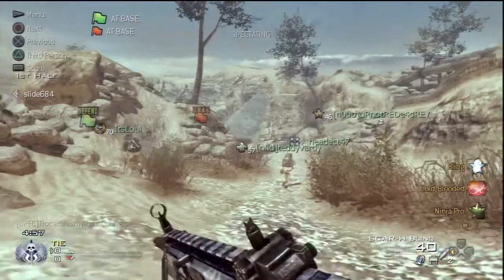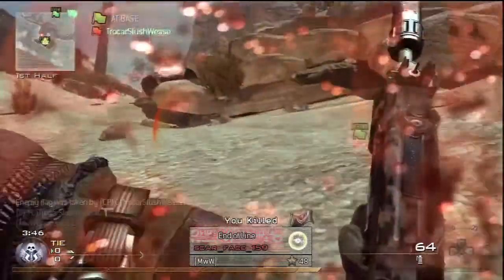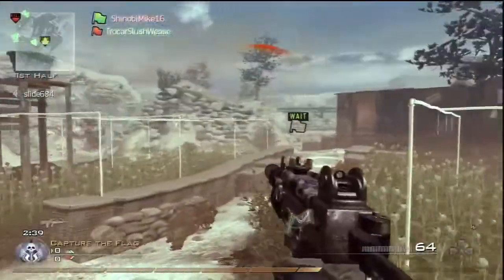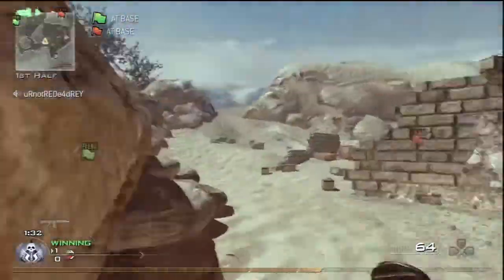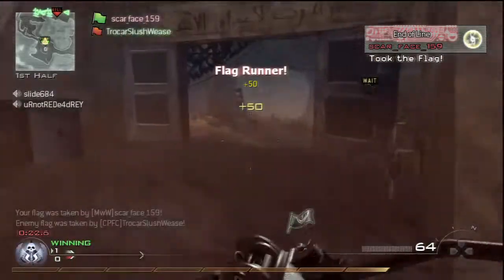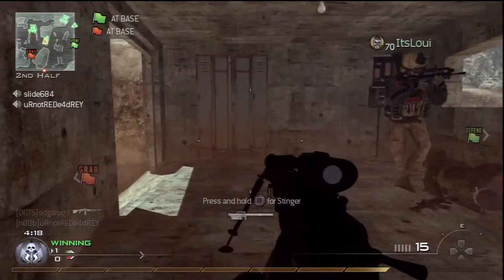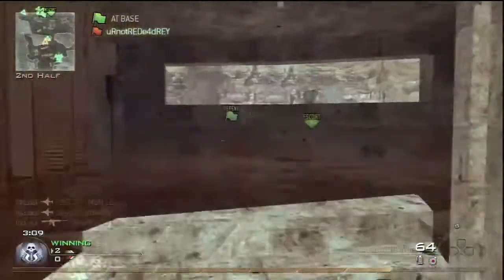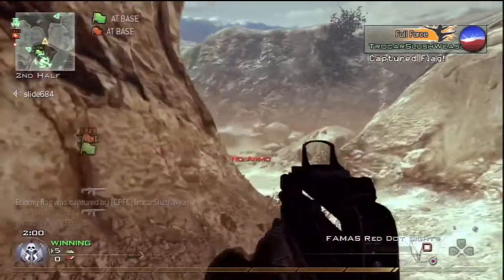MW2 - Capture the Flag on Afghan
A new rendering of my CTF flag game on Afghan. The Flash version didn't look too good.  The 2nd attempt didn't look too good either.  I guess something was up with the original.  Maybe I'll just delete this altogether.

My KDR is poor, but I manage to play the objective.